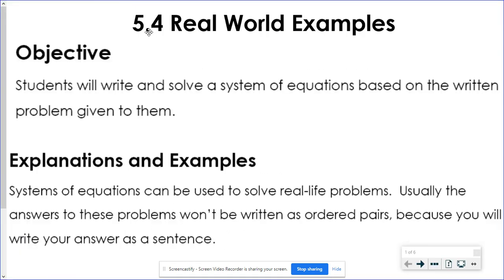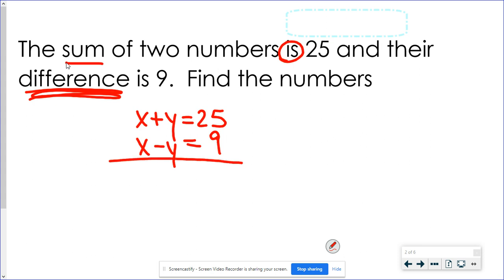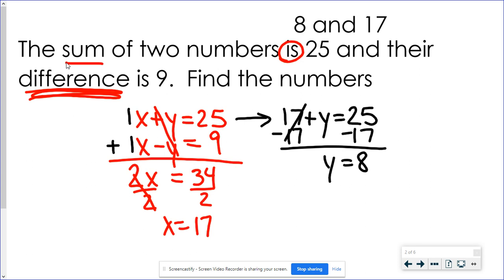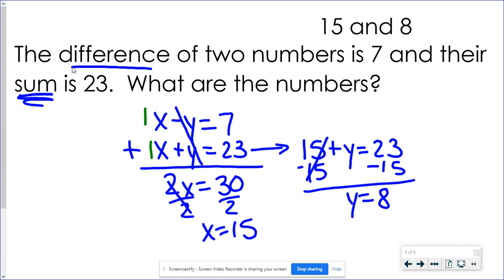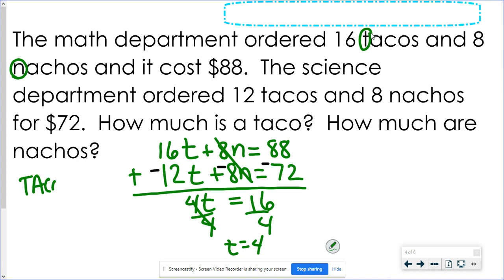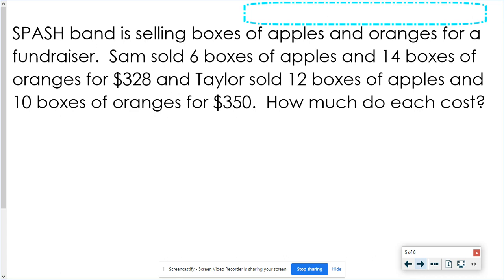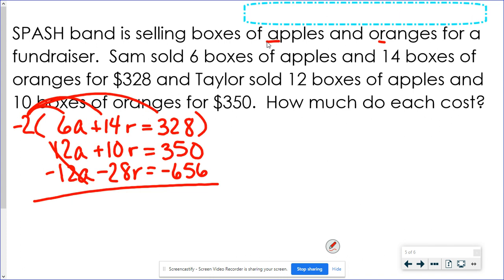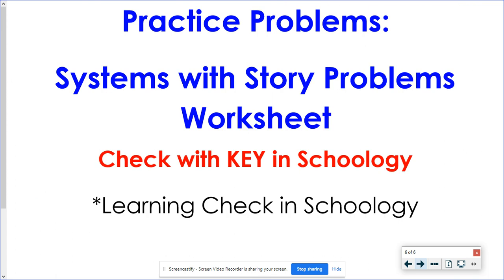Systems with Story Problems